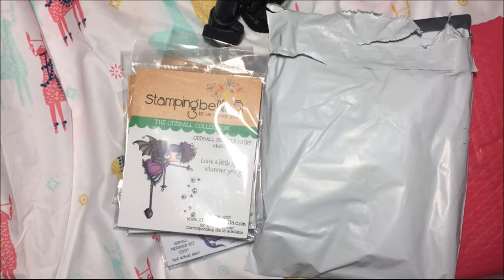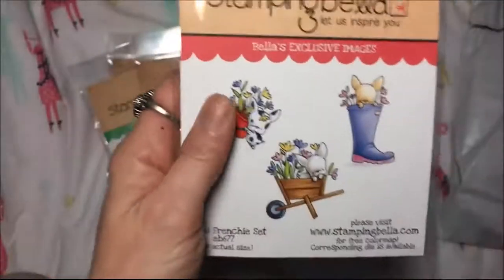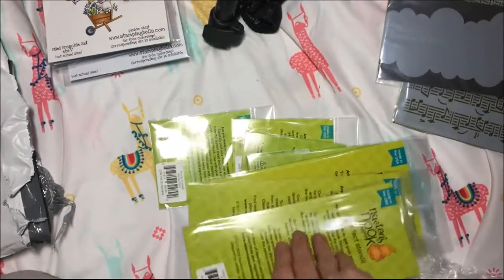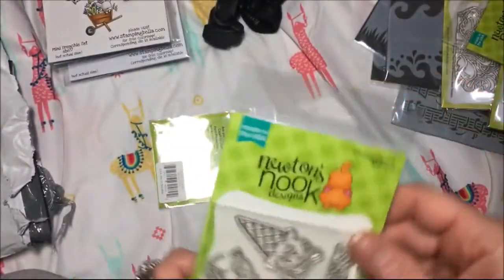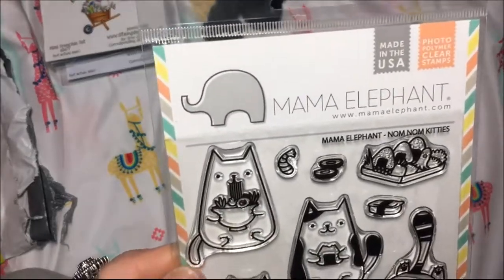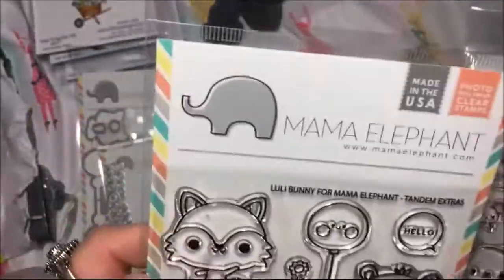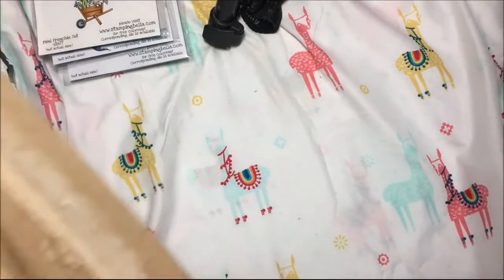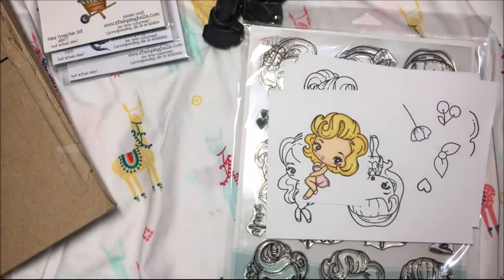Lots of GREAT stamps!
Stamps from Stamping Bella, Newton’s Nook, Mama Elephant and The Greeting Farm.